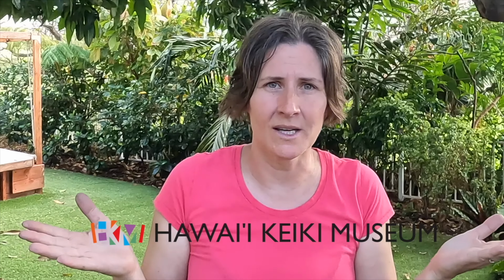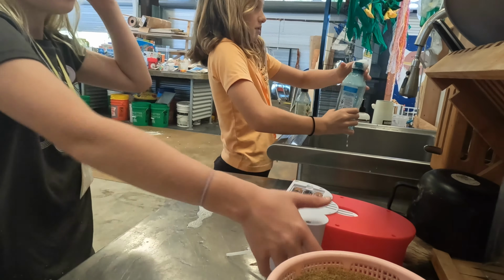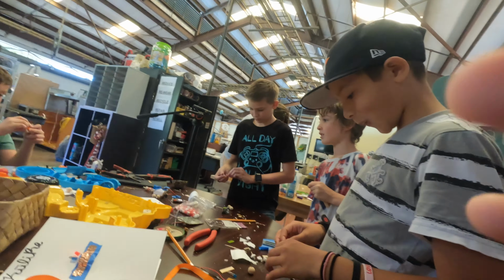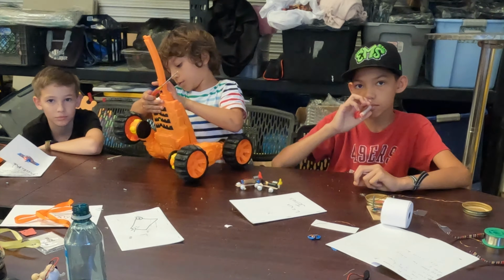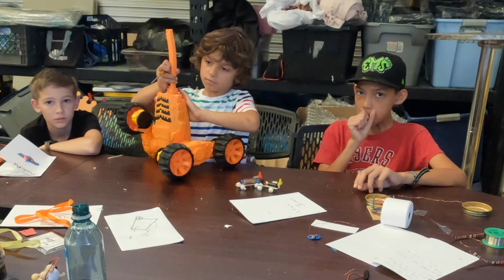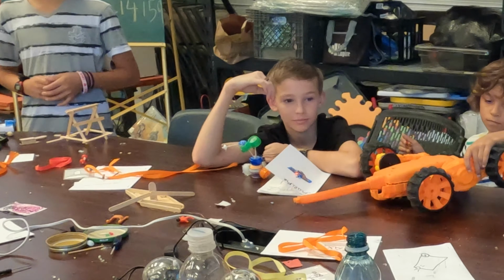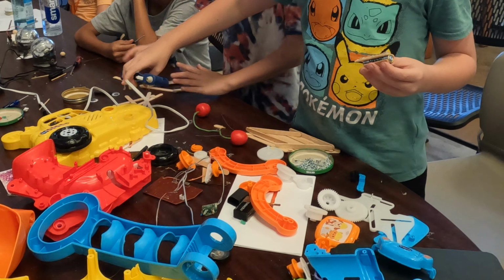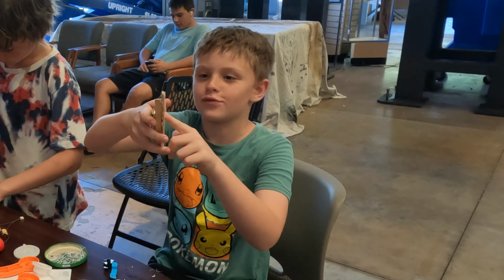Toy Workshop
This week we spent three days learning about electronics and taking apart electronic toys. The kids learned a lot about circuits, motors, and LEDs.